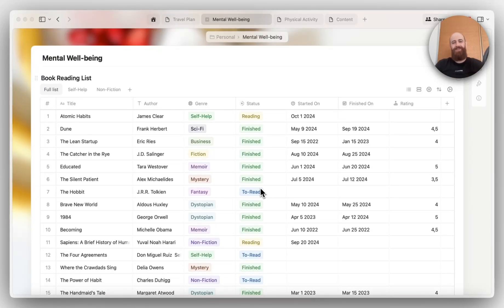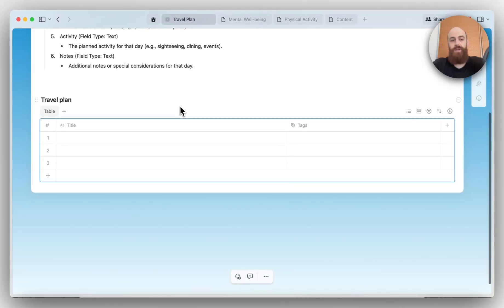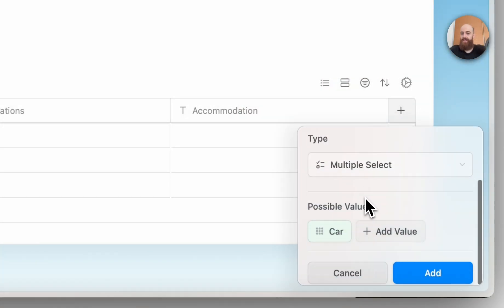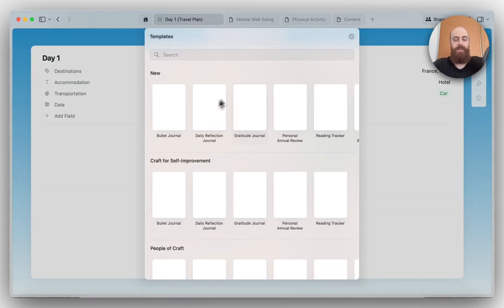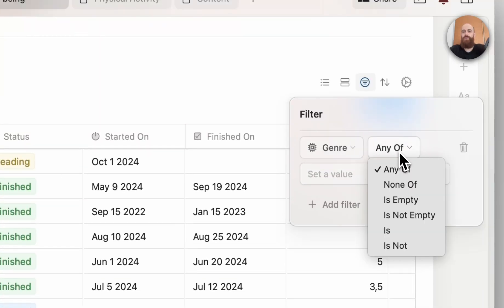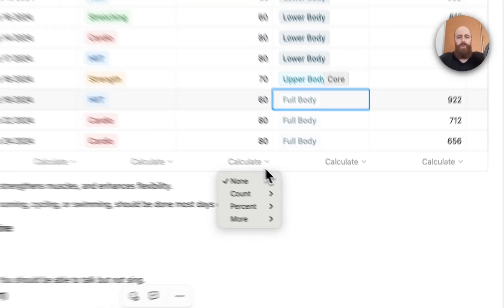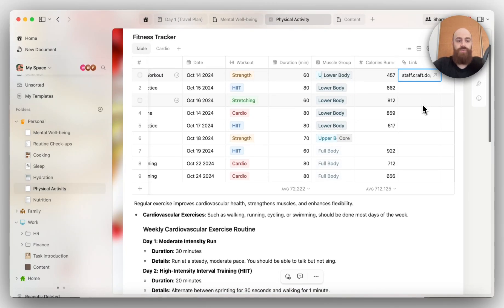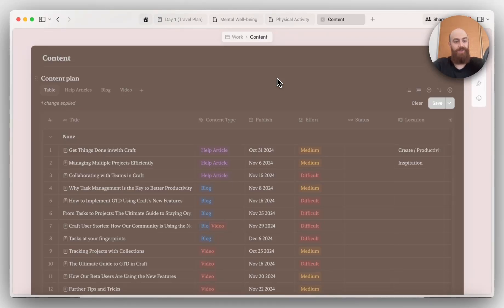Craft Collections - Track, Manage, and Organize Key Information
Stay on top of what matters the most for you, while you use Craft.

Discover the power of Collections! In this video, we’ll show you how to create collections, helping you organize, filter, and focus on the information that matters most. Whether you’re managing tasks, tracking projects, or handling client information, Collections, and custom views will give you the flexibility to tailor your workflow to your needs.

00:00 Intro
00:40 Create a Collection
00:57: Rename a Collection
01:20 Customize Fileds
01:50 Add New Field
02:10 Add Values for Multiple Select field
02:50 Enter Data to Collection
03:30 Add Content to a Field
04:05 Customize Field Display
04:27 Add New Views to a Collection
04:43 Set Filters
05:17 Adding Checkbox
05:40 Custom Value Examples
05:58 Calculate in Collection
06:35 Linking Other Craft Documents
07:40 Group By in Collection